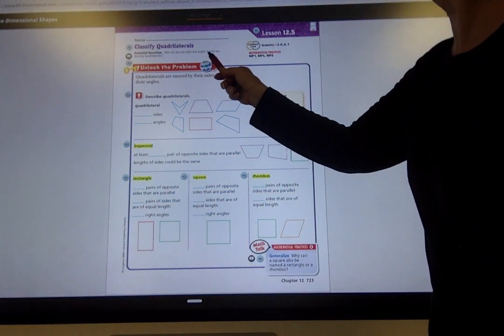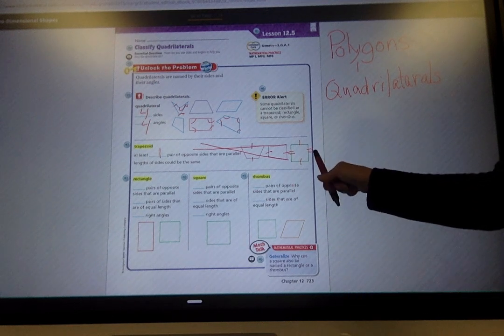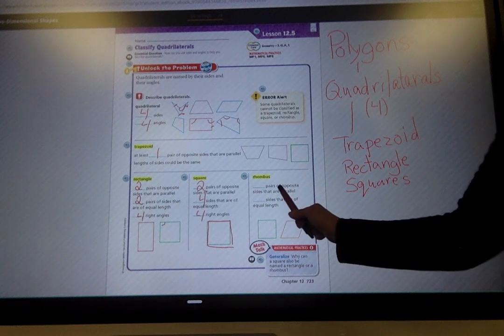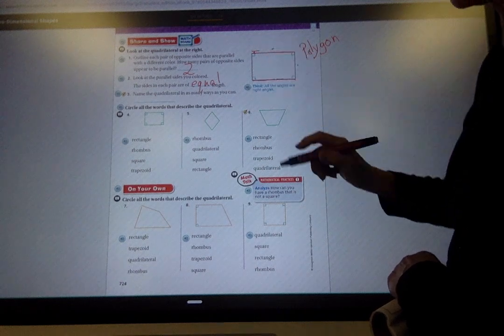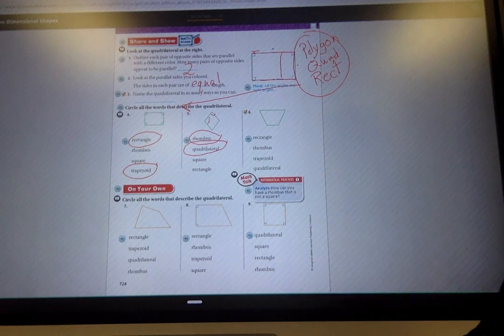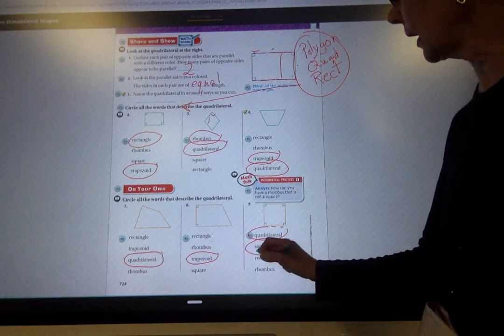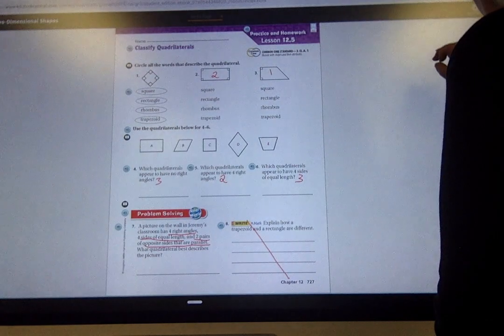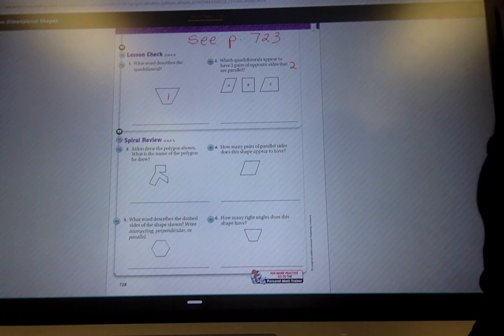Movie on 5 18 20 at 2 36 PM. Math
Math: Naming Quadrilaterals